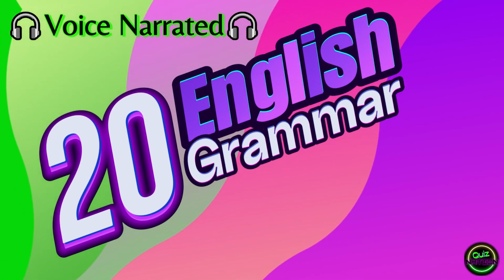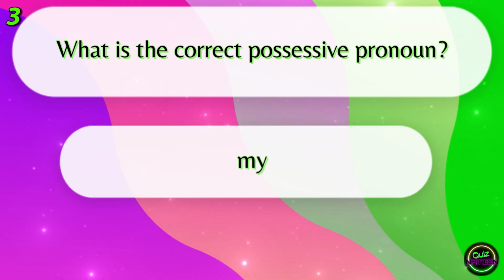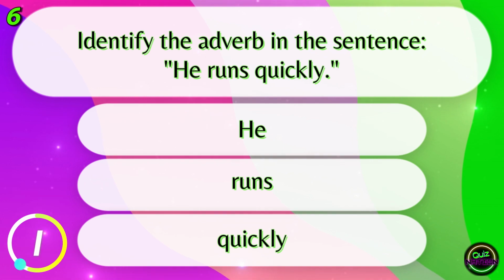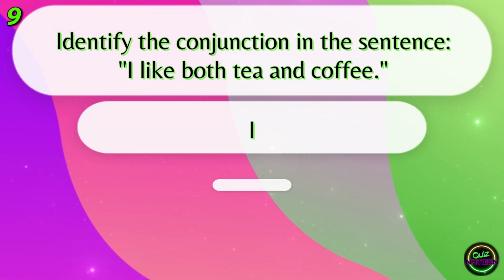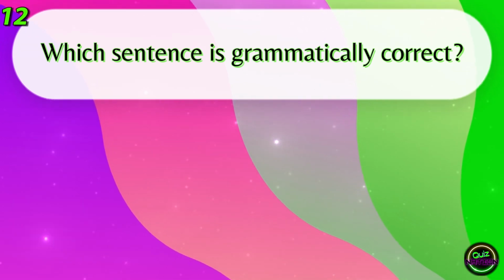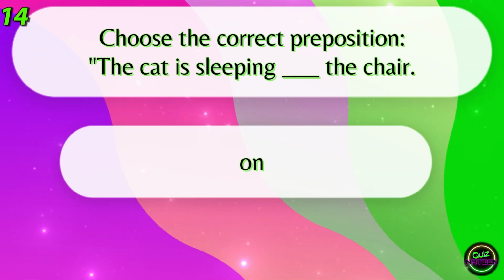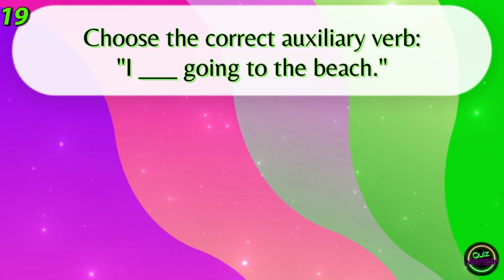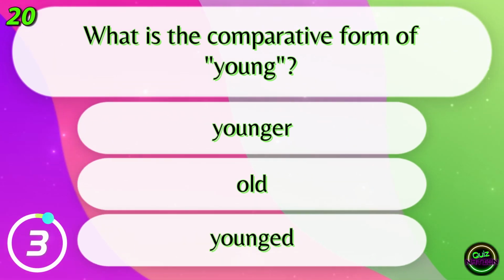❓ENGLISH ESL Grammar Beginner Level: No3 🤓 Can You Pass This Quiz? 🤔🎧 Audio Narrated@QuizNation8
Welcome to Quiz Nation: Your go-to destination for interactive and engaging English quizzes! 📚✨

👋 Introduction:
Hi from Quiz Nation! A warm welcome to our brand-new channel dedicated to mastering English through fun and challenging quizzes. We want to express our heartfelt gratitude to each one of you for supporting us on this exciting journey. Your enthusiasm is what fuels our passion for creating content that makes learning grammar a breeze.

🧠 What Sets Us Apart:
At Quiz Nation, we believe in making language learning an enjoyable experience. Our quizzes are designed to cater to learners of all levels, from beginners to advanced. We cover a wide range of topics, including tenses, parts of speech, punctuation, common mistakes, and more. Whether you're a native speaker looking to brush up on your skills or a non-native speaker aiming to improve fluency, we've got something for everyone.

🎓 Educational and Fun:
Learning English doesn't have to be dull! Our quizzes combine education with entertainment to keep you engaged and motivated. Dive into quick, bite-sized tutorials that focus on specific grammar rules, and then put your newfound knowledge to the test with our interactive quizzes. It's the perfect way to reinforce what you've learned while having a good time.

🌐 For ESL and EFL Learners:
If English is not your first language, fear not! Quiz Nation is here to support ESL (English as a Second Language) and EFL (English as a Foreign Language) learners. Our content is tailored to address common challenges faced by non-native speakers, offering valuable insights and practice opportunities to boost your confidence.

(Yes, we fact-check. 🤓)

💡 Why Quizzes?
Research shows that quizzes are an effective tool for learning and retention. They challenge your brain, reinforce concepts, and provide instant feedback. We've harnessed the power of quizzes to create an engaging learning experience that is both enjoyable and effective. Test your knowledge, identify areas for improvement, and watch your language skills grow!

Quiz Nation is more than just a channel; it's a community of language enthusiasts coming together to learn and grow. We believe in the power of collaboration and learning from one another.

🌟 Support:
Thank you once again for being a part of Quiz Nation: English Grammar. Your support means the world to us, and we're thrilled to have you on this educational adventure. Let's continue to explore the fascinating world of English grammar together.

📍 We value your opinion. Please let us know if you like a video and why. Conversely, let us know if you disliked a video and why. And if you have Quiz Top Ideas, please let us know!

Thank you for being a part of our growing community. Let's quiz our way to English proficiency!